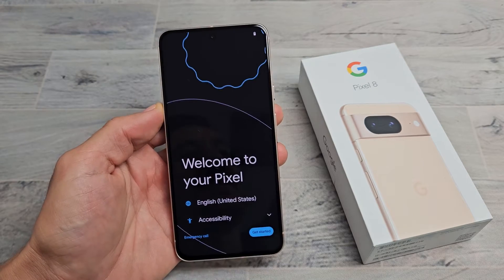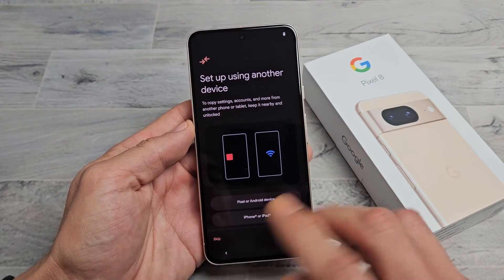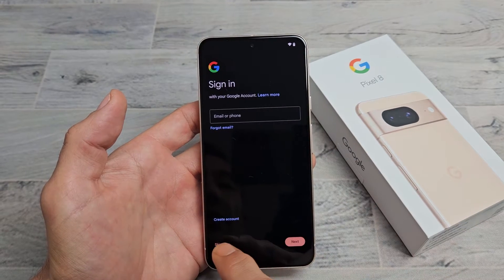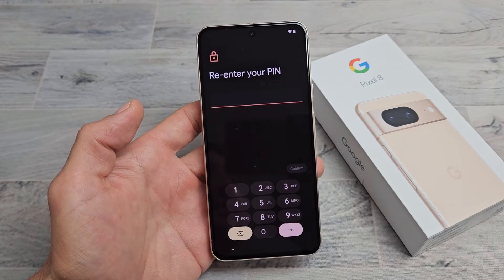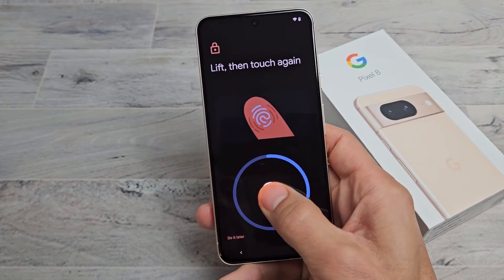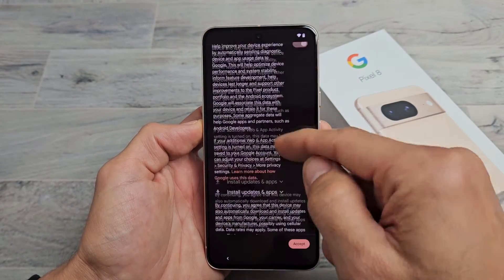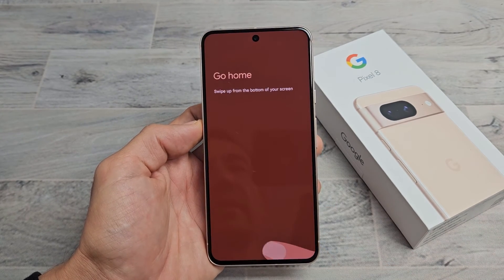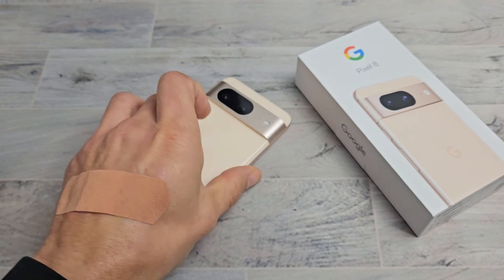Google Pixel 8: How to Setup (step by step)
I show you how to setup (initial setup) the Google Pixel 8 smartphone step by step.